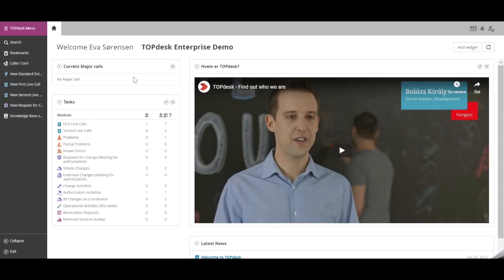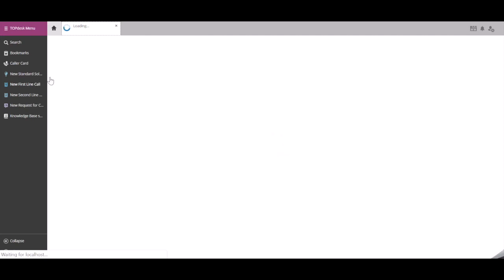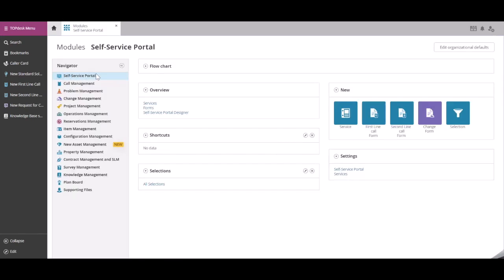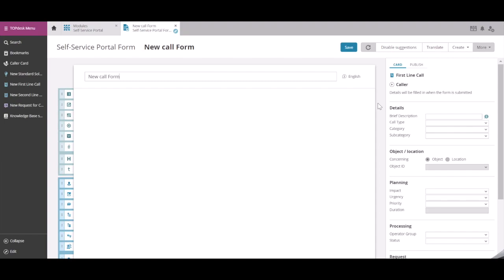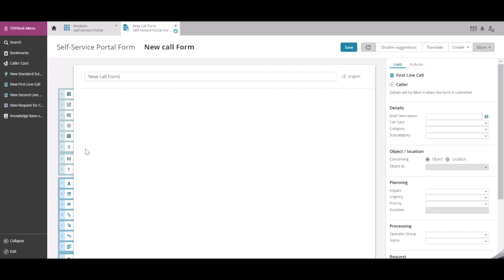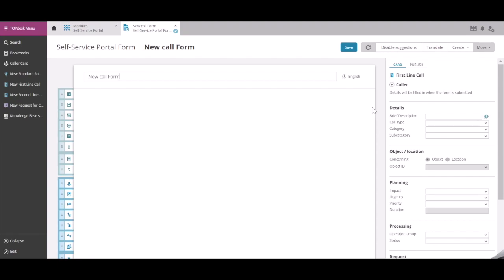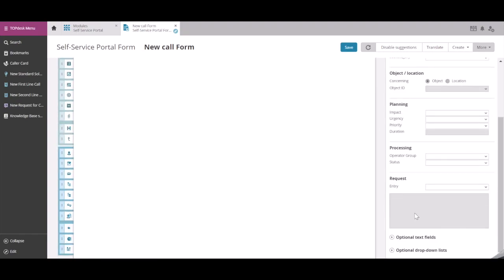TOPdesk Tutorials | Self Service Portal - How to create a form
This video explains how to create a Self Service Portal form. A form allows you to shape your service by adding information and asking certain questions to the customer. For example, a customer may only be allowed to book a lunch for meetings with 6 or more people, a fact that can be checked on the form. This way, the forms define (the use of) the services you provide, prevent disappointment and make it easier for operators to process the call.